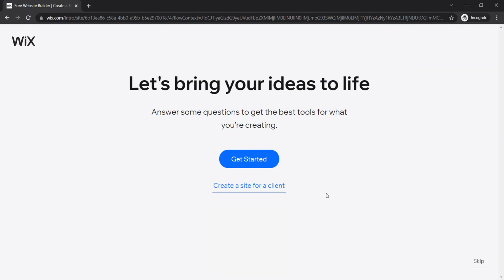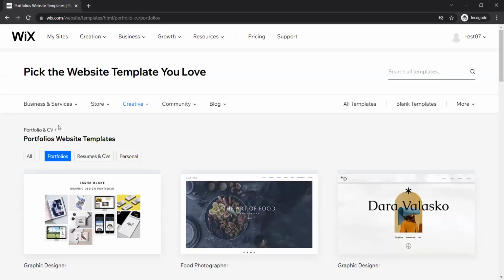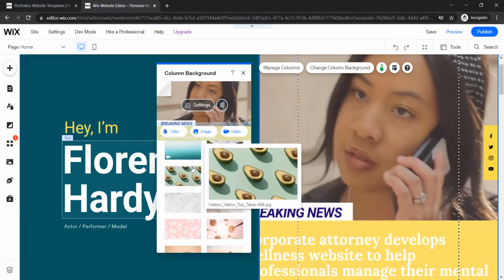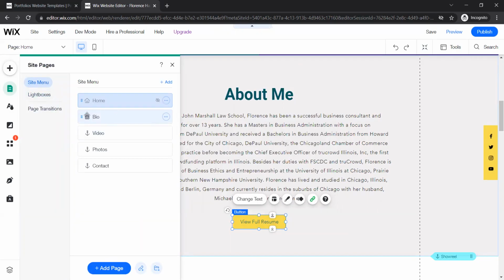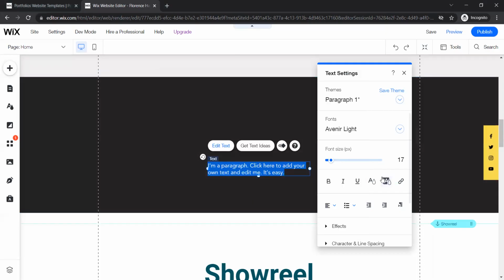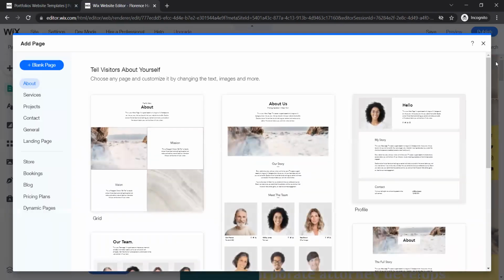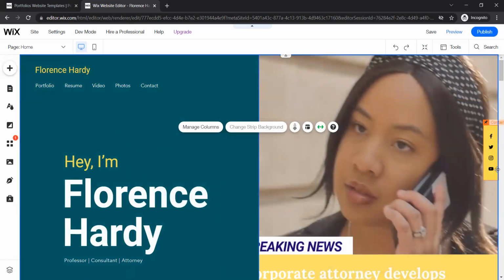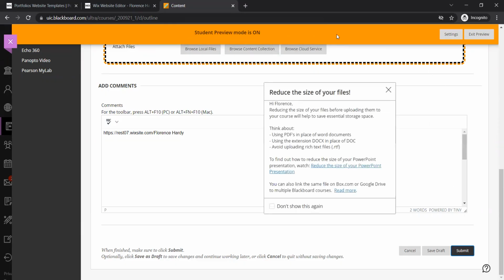How to make a website